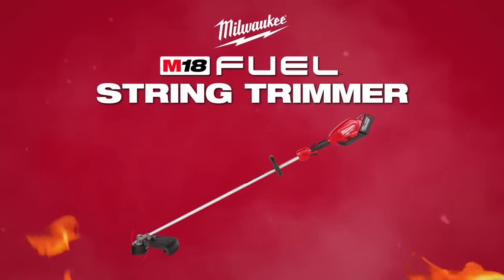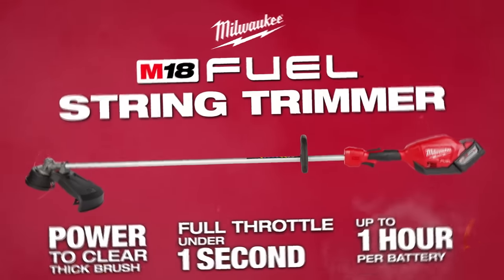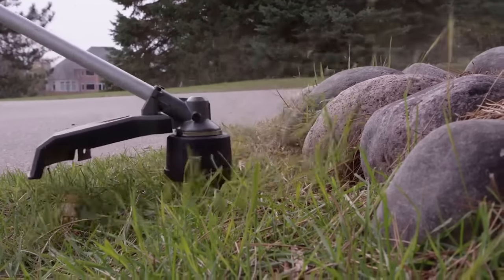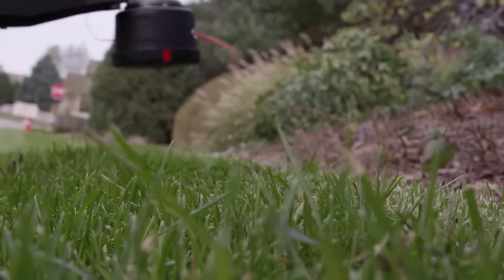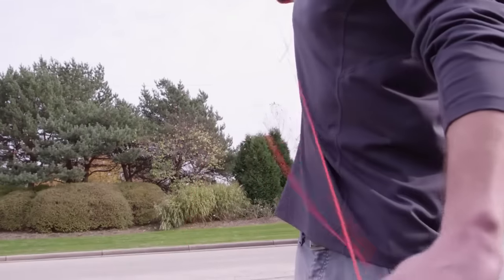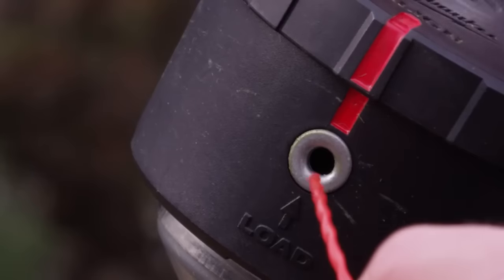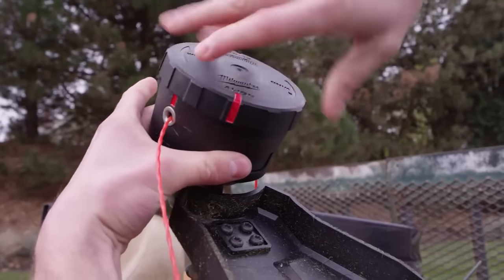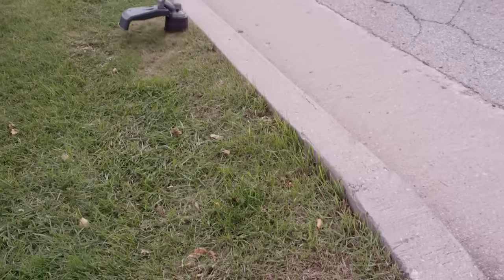Milwaukee® M18 FUEL™ String Trimmer Easy Load Trimmer Head Line Replacement